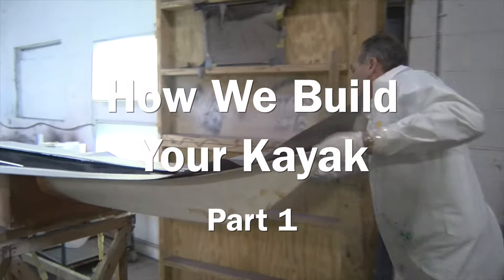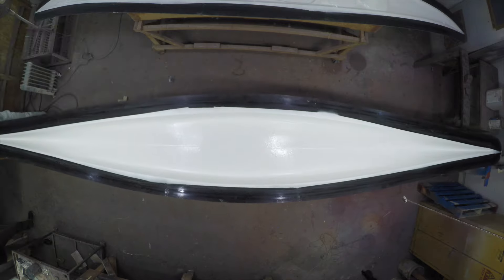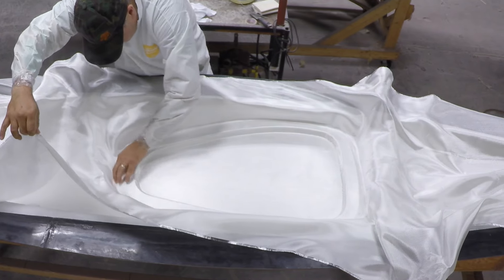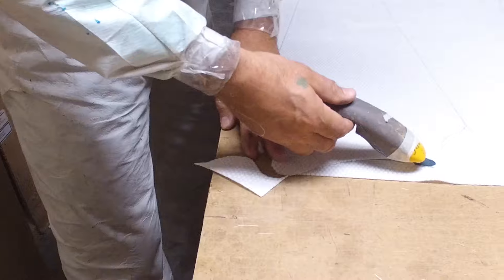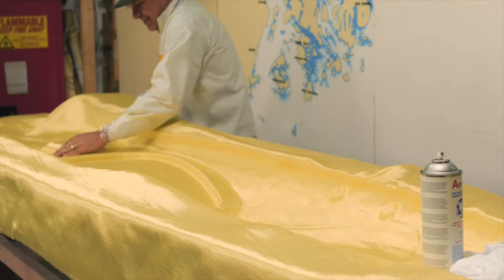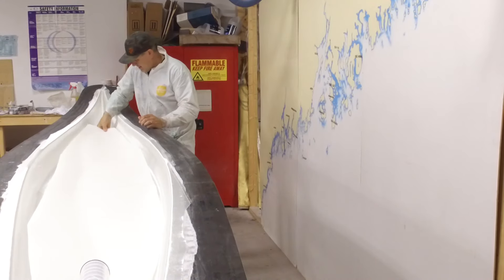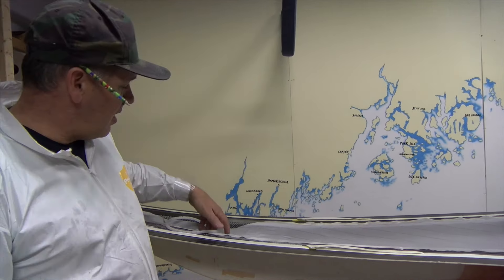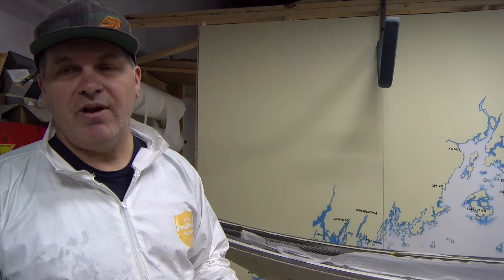How We Build Your Kayak (Part 1 of 5)